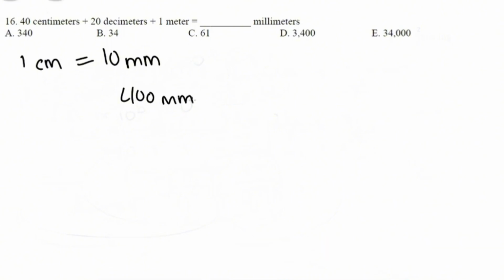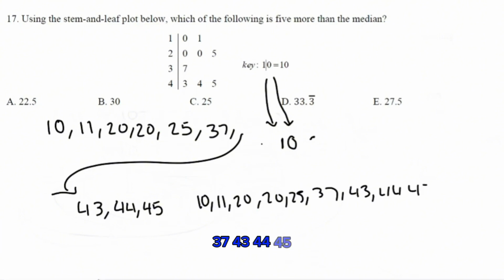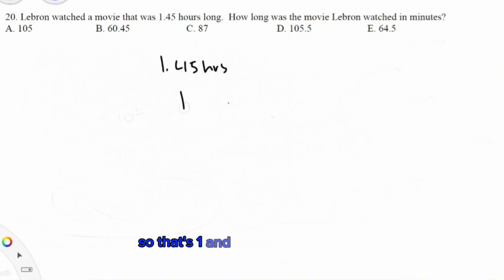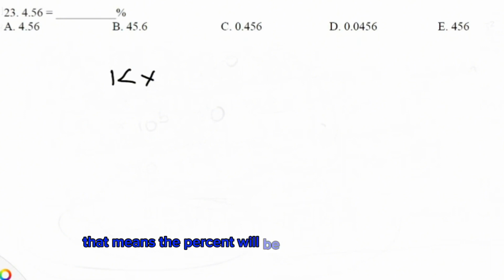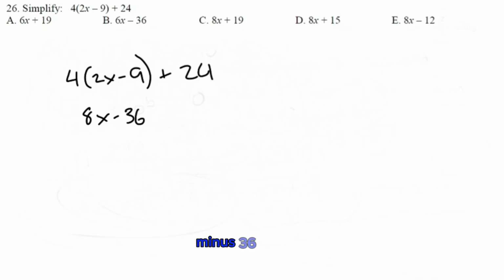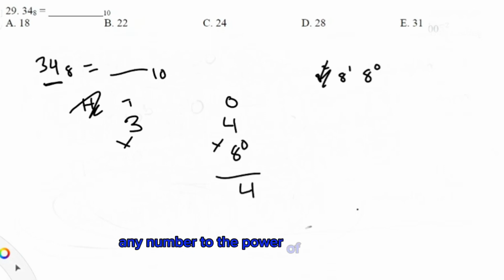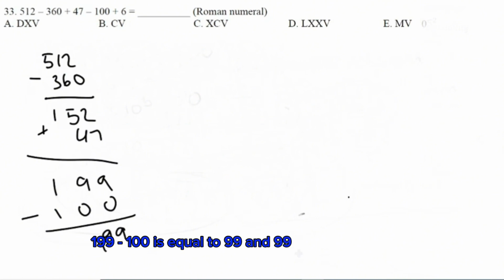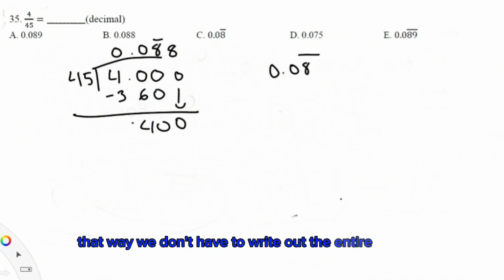TMSCA General Math 2014-2015 Test #01 Part 2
PART 3(36-50): COMING SOON!